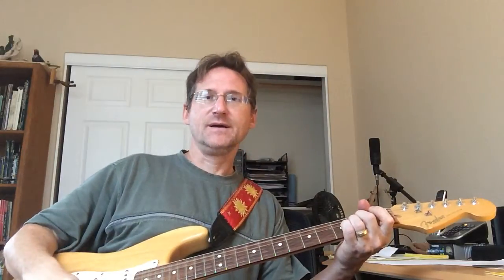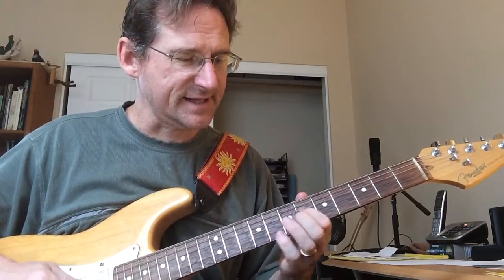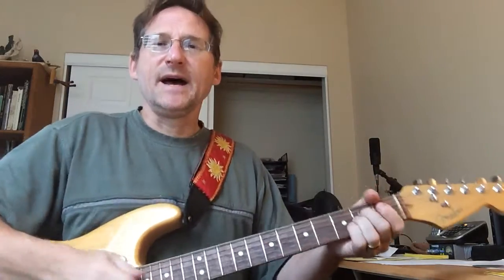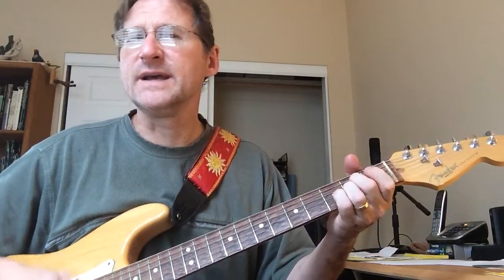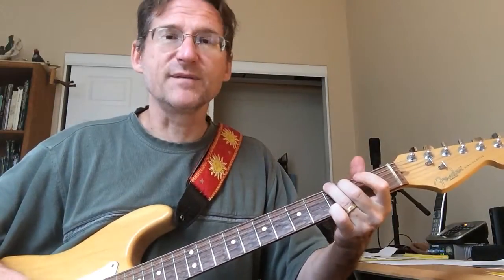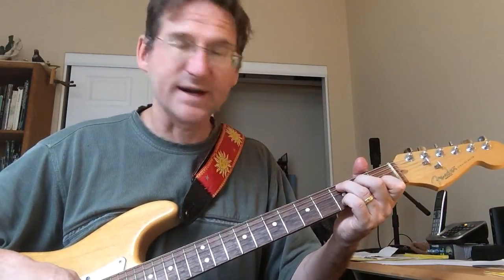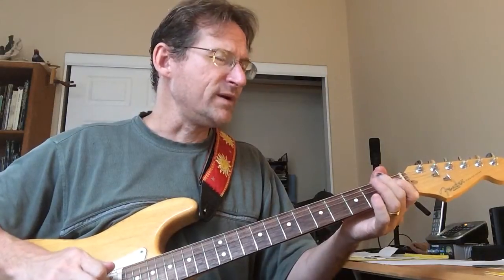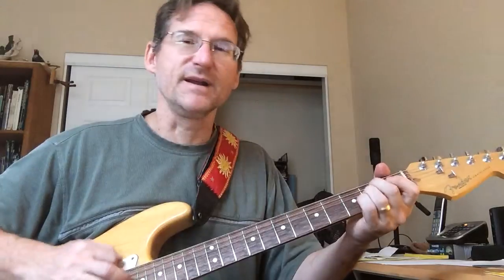Wharf Rat Thoughts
Some thoughts on Wharf Rat. It has some errors, such as there's no G until the bridge, should be Em - D - Asus2 at the end of the verse. So may have some useful tips, but don't absorb my errors!